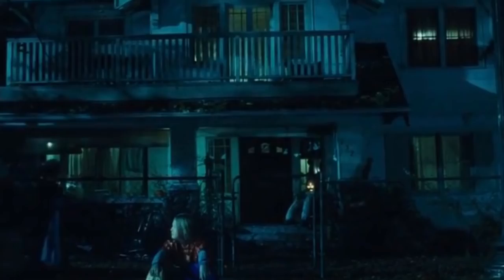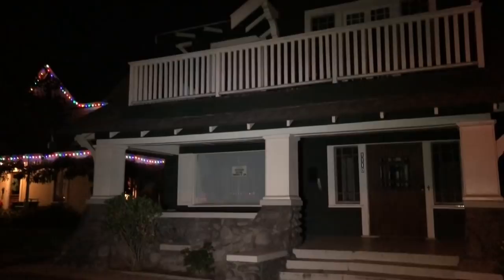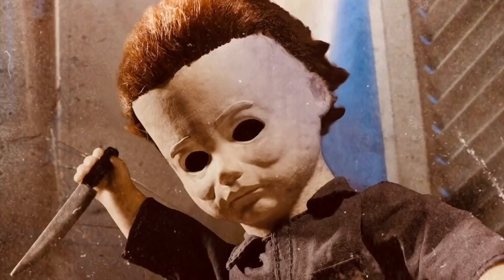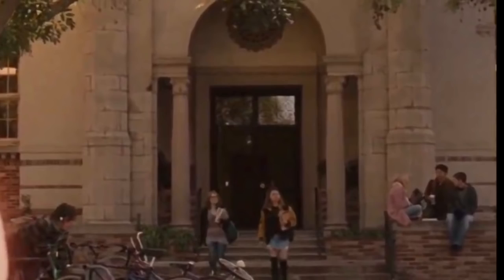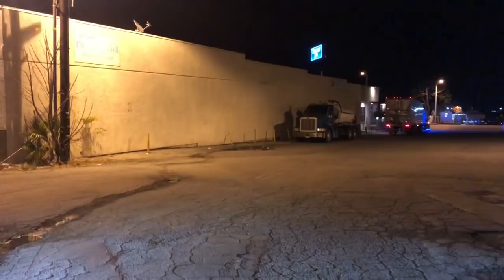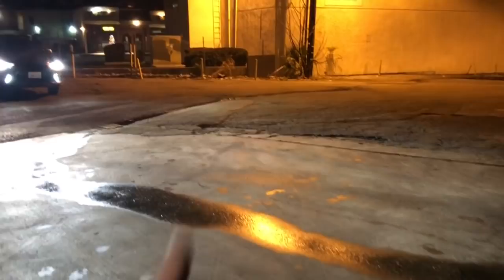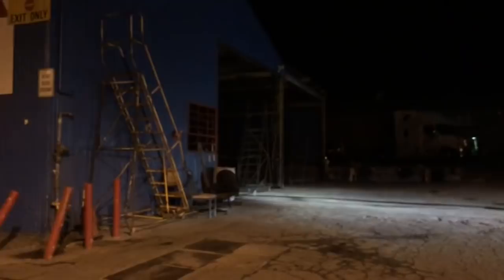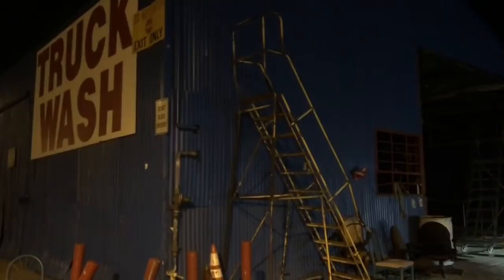Rob Zombie’s Halloween 2007 | The Filming Locations Then and Now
In this video I visit MOST of the filming locations from the 2007 Halloween reboot, directed by Rob Zombie. From the streets of Pasadena to the honky-tonks of Santa Clarita, myself and a few special guests manage to track down quite a few.

Halloween is a 2007 American slasher film written, directed, and produced by Rob Zombie. The film is a remake/reimagining of the 1978 horror film of the same name; the first in the rebooted Halloween film series and the ninth installment of the Halloween franchise. The film stars Tyler Mane as the adult Michael Myers, Malcolm McDowell as Dr. Sam Loomis, Scout Taylor-Compton as Laurie Strode, and Daeg Faerch as the ten year old Michael Myers. Rob Zombie's "reimagining" follows the premise of John Carpenter's original, with Michael Myers stalking Laurie Strode and her friends on Halloween night. Zombie's film goes deeper into the character's psyche, trying to answer the question of what drove him to kill people, whereas in Carpenter's original film Michael did not have an explicit reason for killing. Filming locations occurred in the same neighborhood that Carpenter used for the original Halloween.